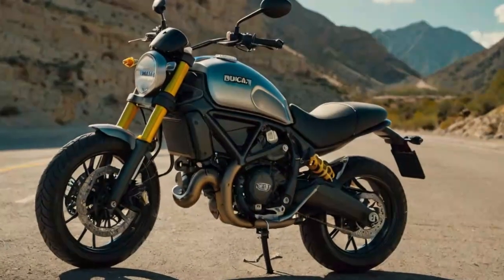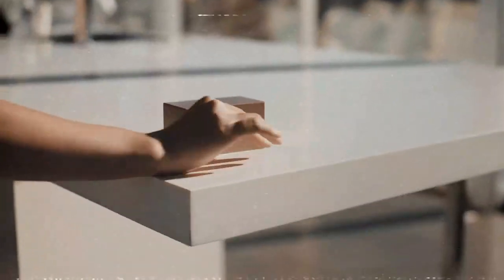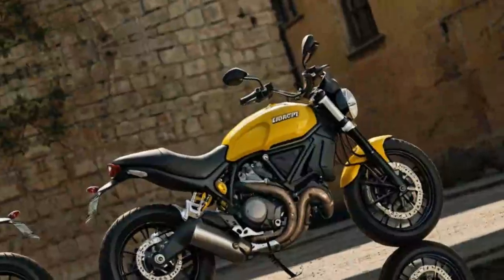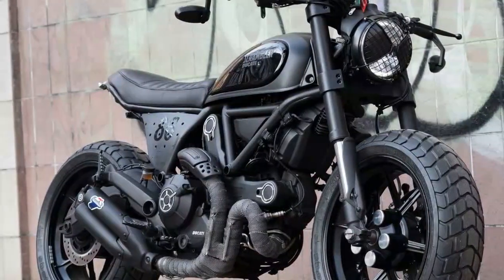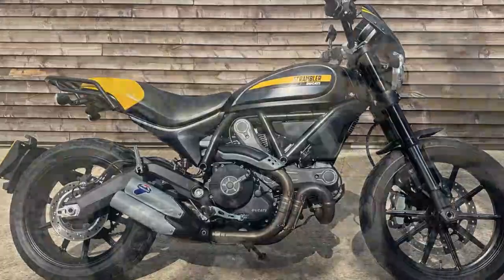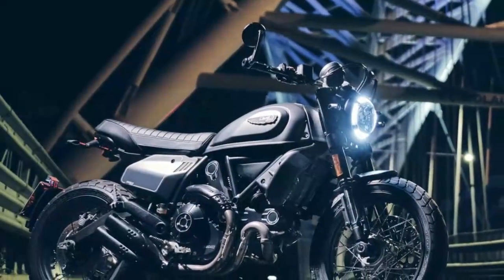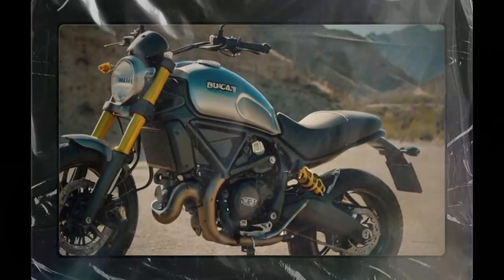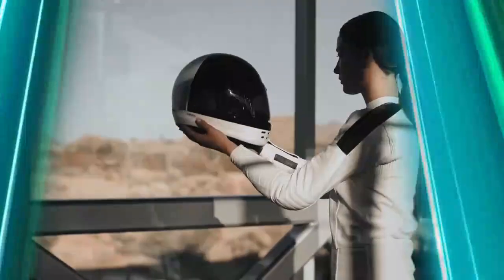DUCATI SCRAMBLER 800 Ride Review, Perfect Balance of Power and Agility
1. We use trusted media sources in loading news and narrative content that we provide, in order to maintain accuracy and facts. We also include sources as references. please visit the sites we provide for more in-depth information related to the information or discussion we raise.

2. The material we use in making this video, is free and non-copyrighted content, or Creative Commons content, with fair use of content. If there is a problem or material that we use in the video in this channel, or there is a discussion about future business.

Thanks,